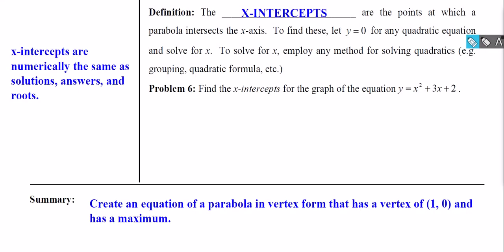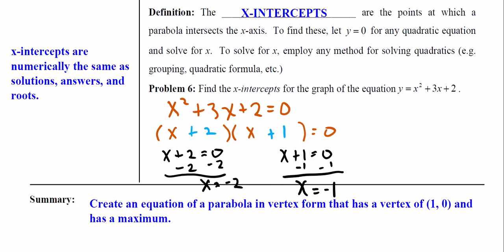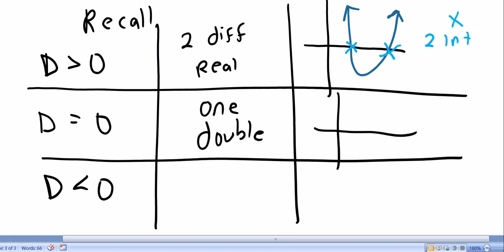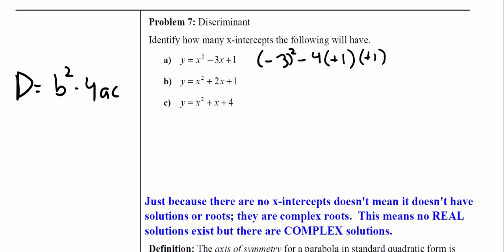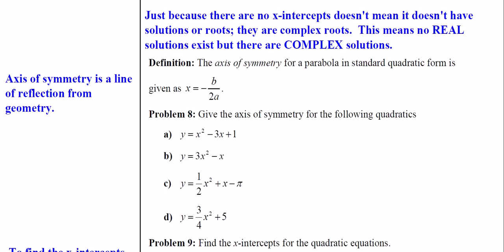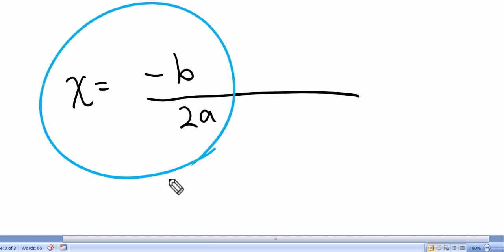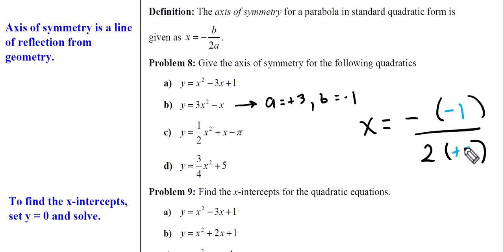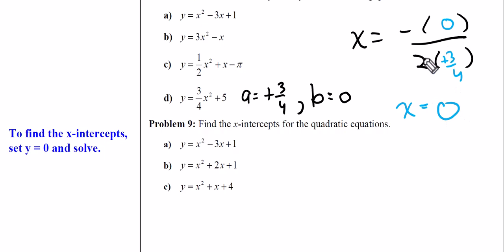Quadratics and Parabolas Video Part 3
Covers Problems 5 through 8.  Topics include maximum / minimum, x-intercepts, axis of symmetry, and the discriminant.